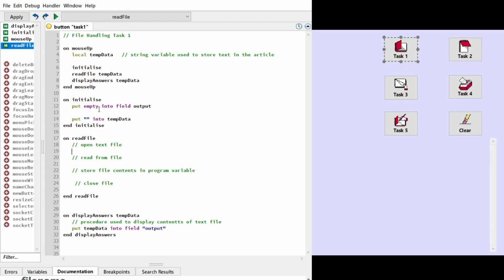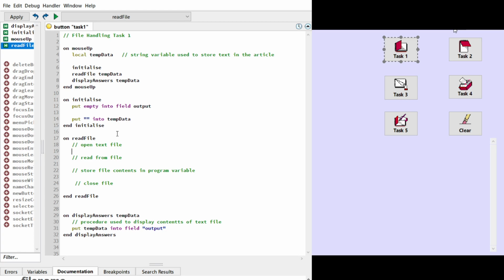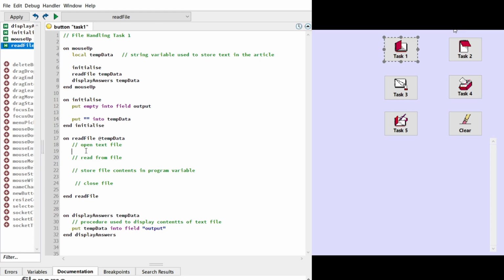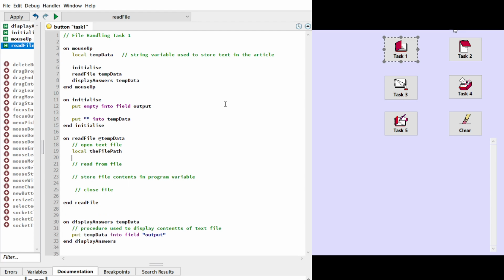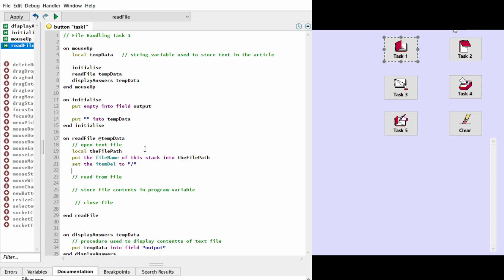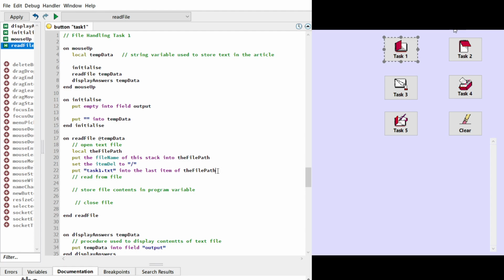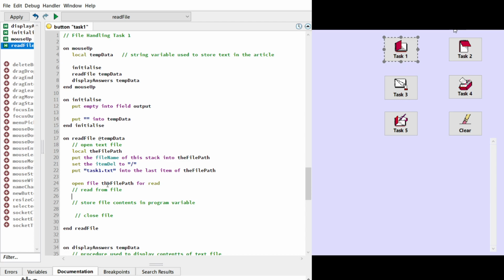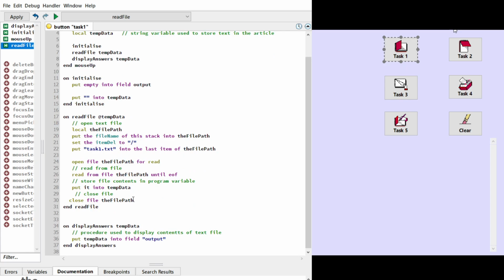Livecode Higher Practical 11 - Task 1. Reading from a txt file.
Using Livecode to read information from a text file then display the information in a scrolling output field.